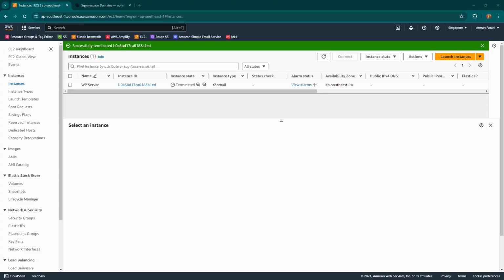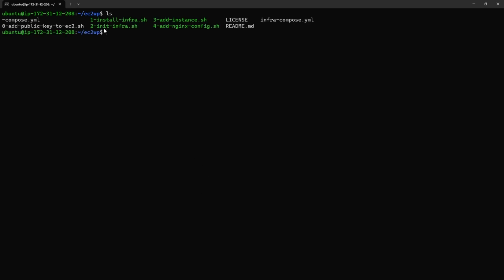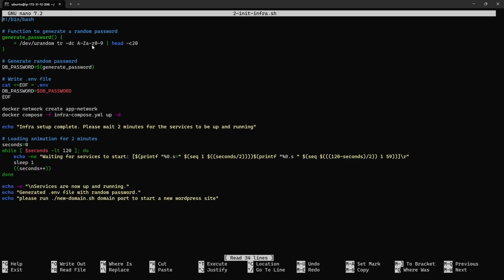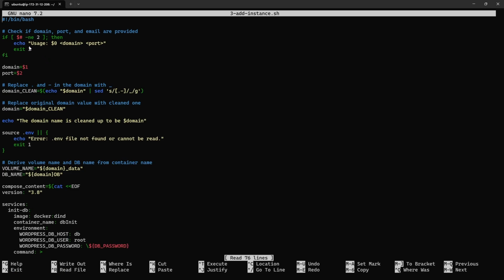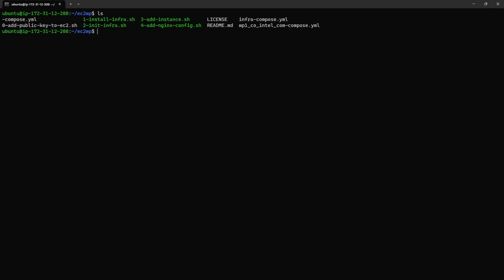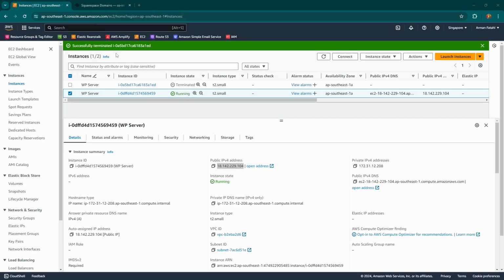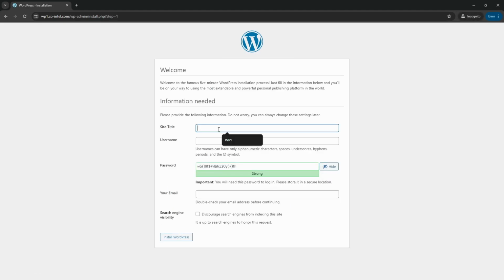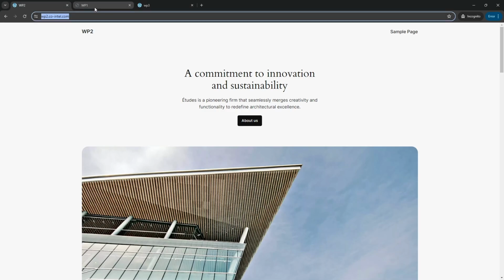Multiple Wordpress in AWS EC2 Using Docker and Nginx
In this tutorial, I'll show you how to install and manage multiple WordPress websites on a single AWS EC2 instance using Docker and Nginx. This step-by-step guide simplifies the process, making it easy for you to host multiple WordPress sites efficiently and securely.

Timestamps:
00:00 Introduction
01:06 Setting up EC2 Instance
02:47 Installing Docker, Nginx, and Certbot
06:12 Initializing Docker Network and MySQL
08:46 Adding a New WordPress Instance
11:30 Configuring Nginx for SSL

Key Features:

Easy to follow steps for beginners and advanced users
Detailed explanation of each script and its purpose
Secure setup with SSL using Certbot
Efficient management of multiple WordPress sites
Prerequisites:

An AWS account with an EC2 instance running Ubuntu
Basic knowledge of SSH and command-line operations
A registered domain name with DNS records pointing to your EC2 instance
Scripts Overview:

0-add-public-key-to-ec2.sh: Adds your public SSH key to the EC2 instance for secure access.
1-install-infra.sh: Installs Docker, Nginx, and Certbot on the EC2 instance.
2-init-infra.sh: Sets up Docker network and initializes MySQL for WordPress instances.
3-add-instance.sh: Adds a new WordPress instance by creating a Docker container.
4-add-nginx-config.sh: Configures Nginx to handle the new WordPress instance and sets up SSL.
Tools Used:

AWS EC2: For hosting the Ubuntu instance
Docker: For containerizing the WordPress installations
Nginx: For web server and reverse proxy management
Certbot: For obtaining and renewing SSL certificates
Additional Resources:

Next up, back up and wordpress (disaster recovery!)

Your support helps me create more content like this. If you have any suggestions for future tutorials, feel free to drop them in the comments below.